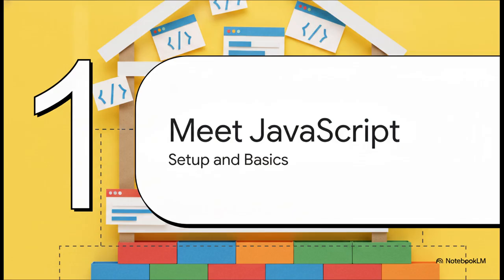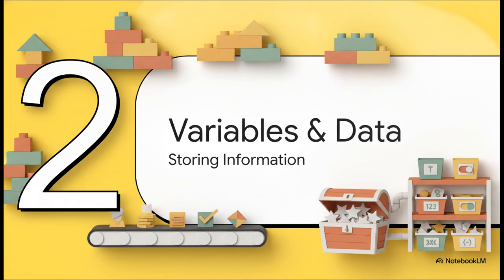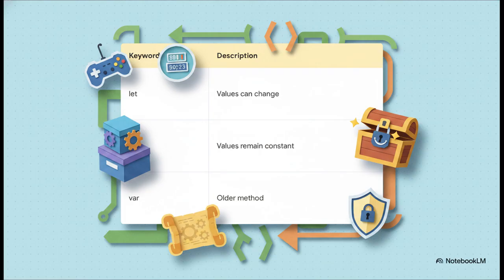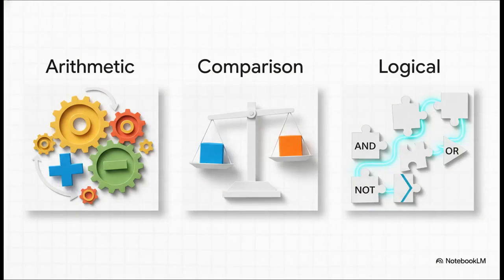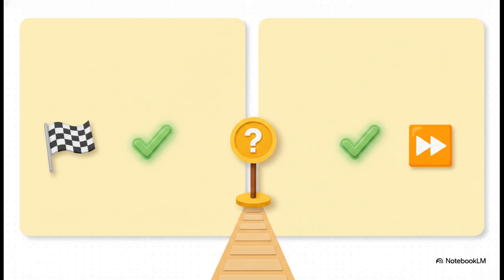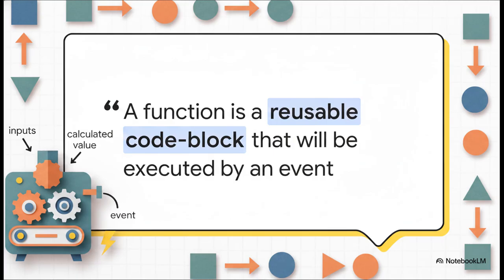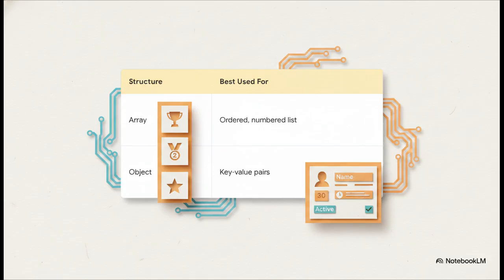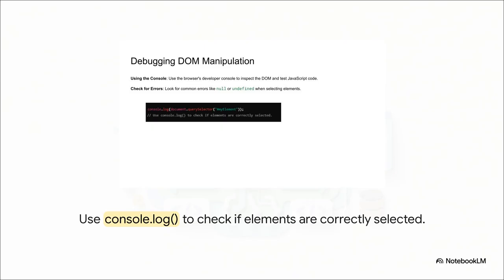JavaScript 101: Everything Beginners Need to Know | Google Notebooklm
🚀 Want to learn JavaScript from scratch? This beginner-friendly tutorial covers the fundamental concepts you need to start programming with JavaScript.

In this video, you'll learn:
✅ Functions and reusable code
✅ Basic JavaScript concepts every beginner should know

JavaScript is one of the most popular programming languages and is essential for web development. Whether you're a student, aspiring developer, or curious about coding, this tutorial will help you build a solid foundation.

📌 Topics Covered:
Introduction
Operators
Conditional Statements
Loops
Functions
Summary